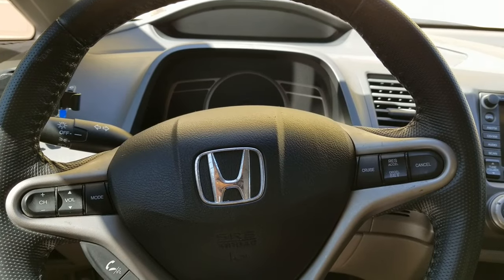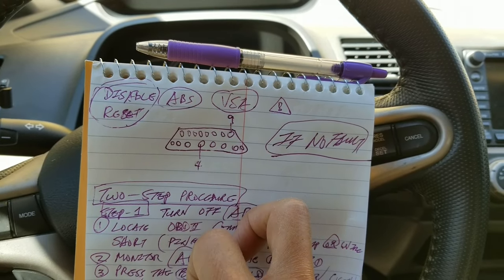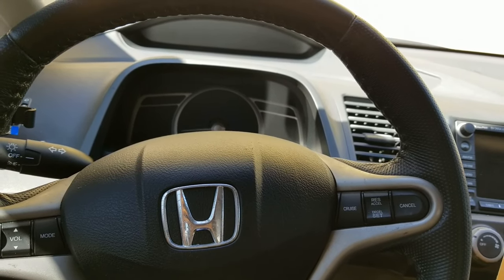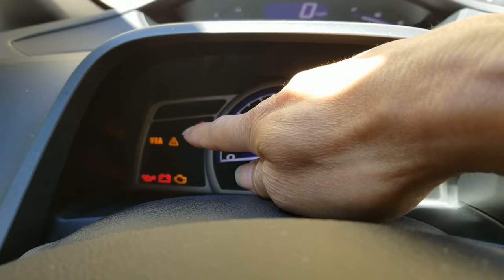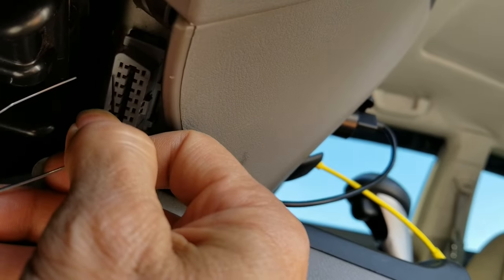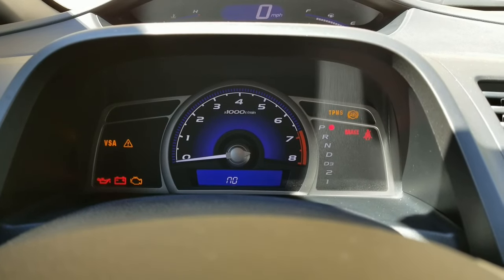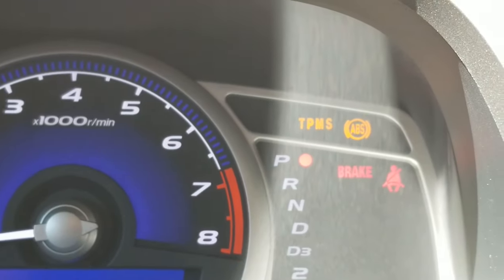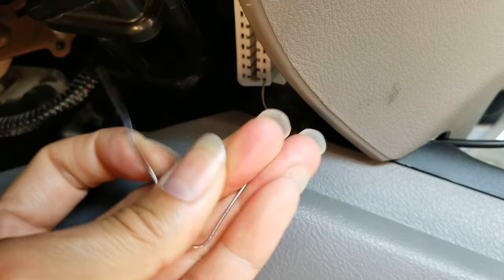How To Fix & Reset Honda VSA ABS & Triangle Icon w: Exclamation Mark When All Sensors Are Good!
***WARNING*** DO IT AT YOUR OWN RISK! I AM NOT LIABLE FOR ANY DAMAGE TO YOUR CAR OR ECU-RELATED ISSUES!